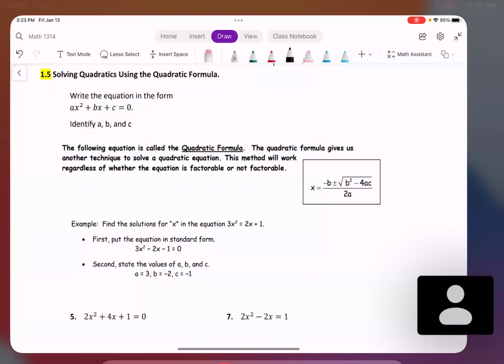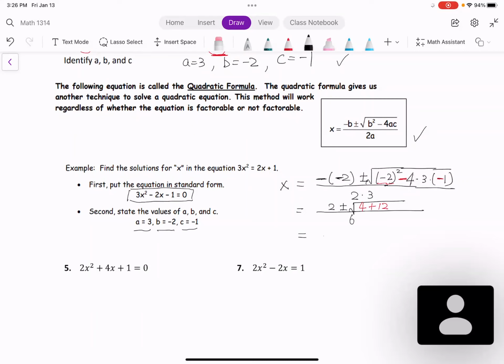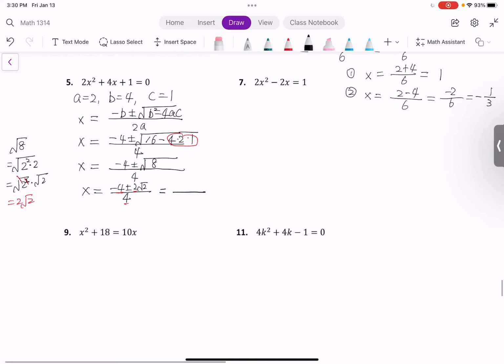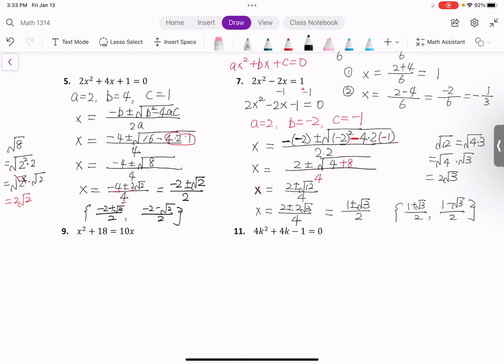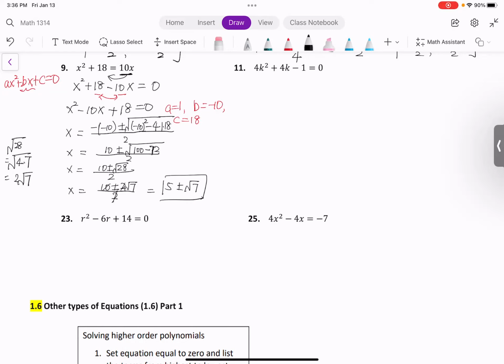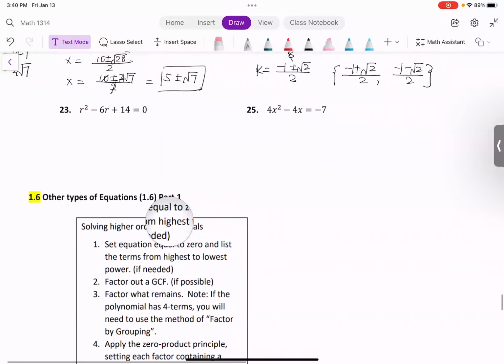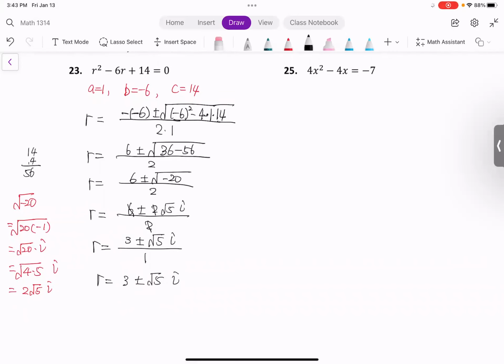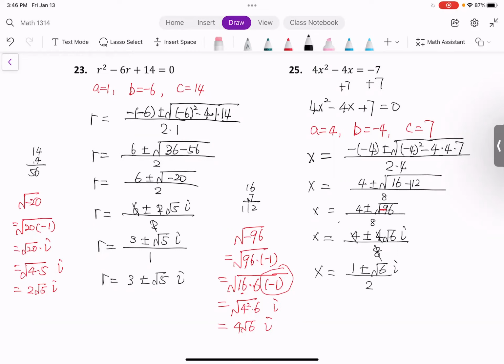Math1314 Unit 1.5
College Algebra